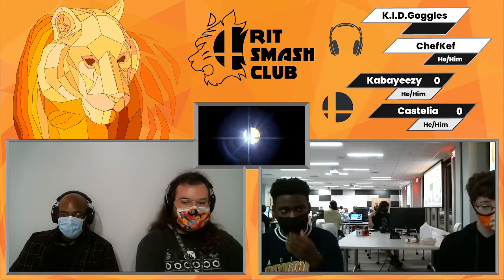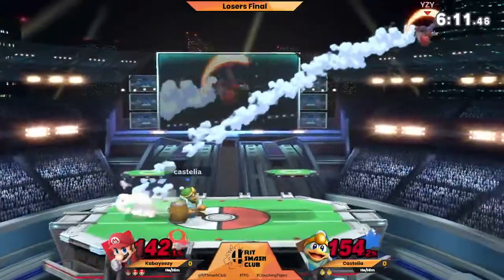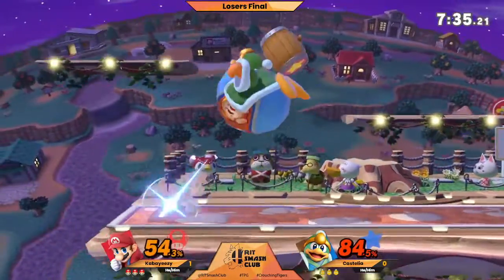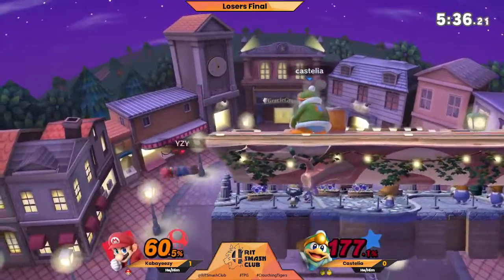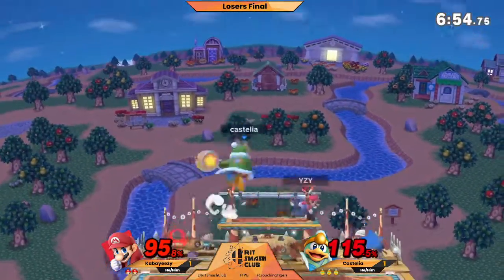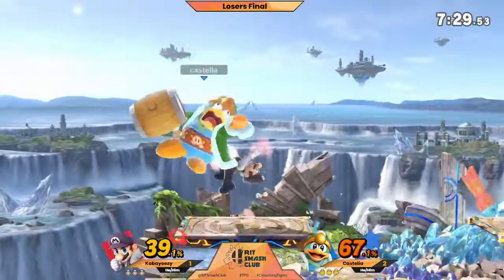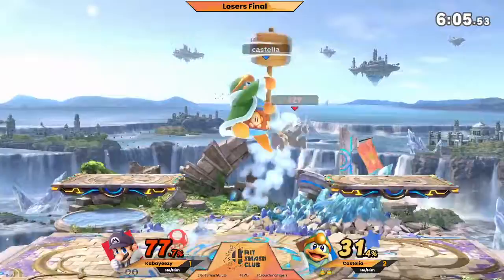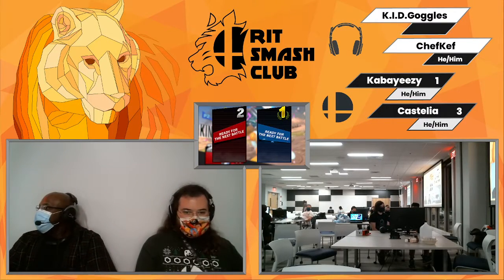Crouching Tigers 6 Ultimate Singles | Kabayeezy vs Castelia | Losers Final